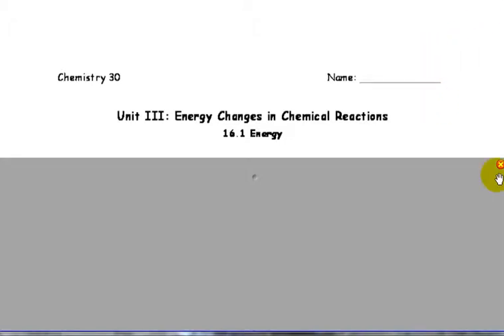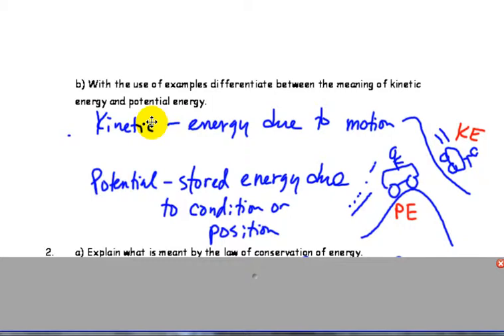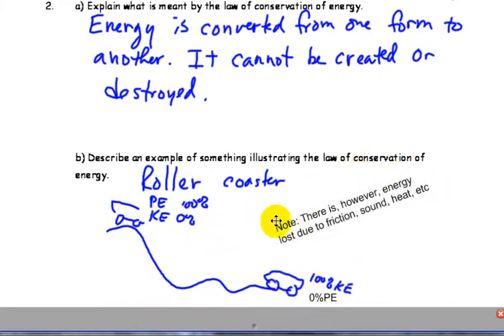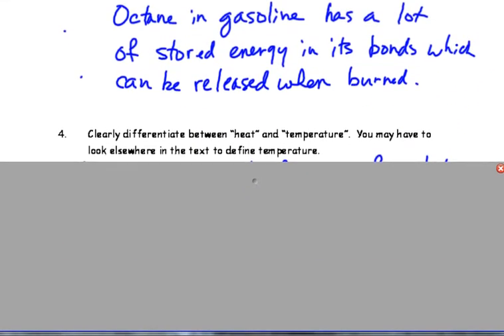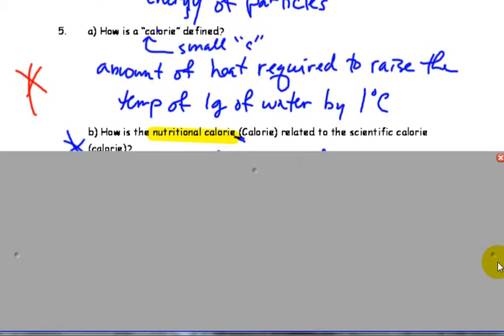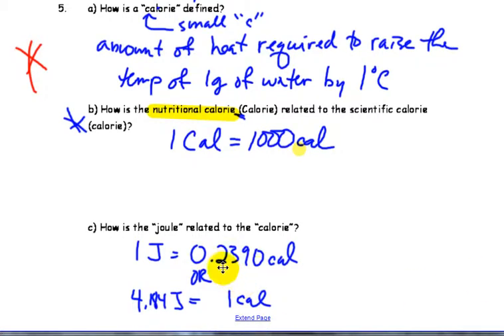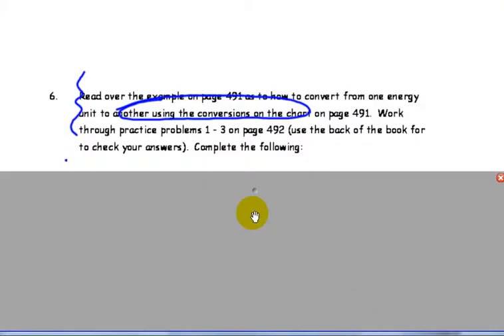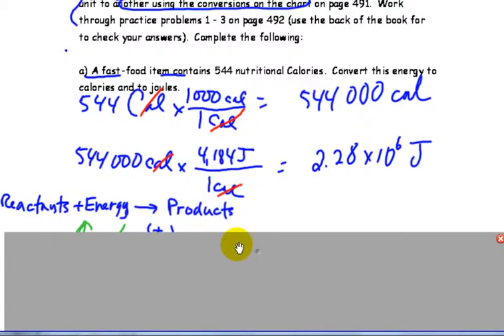Unit III 16 1 PI